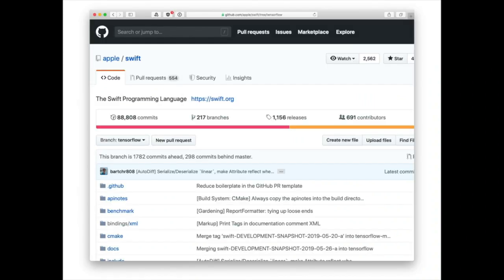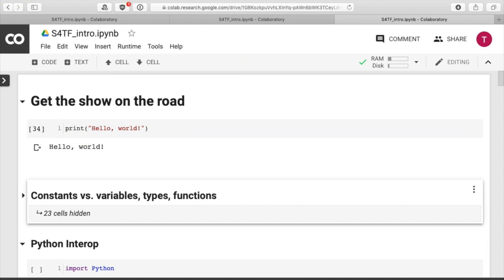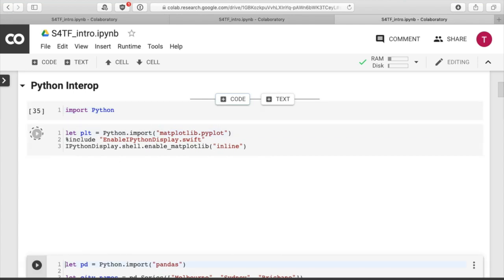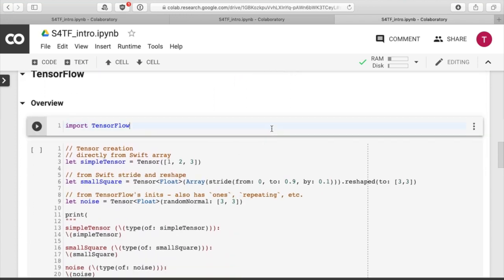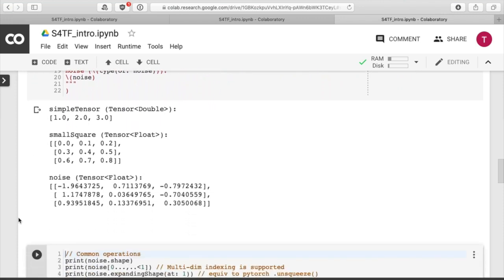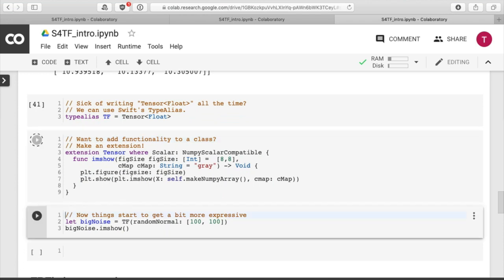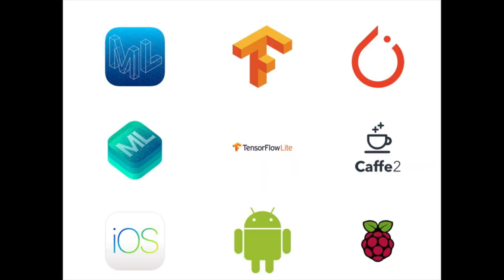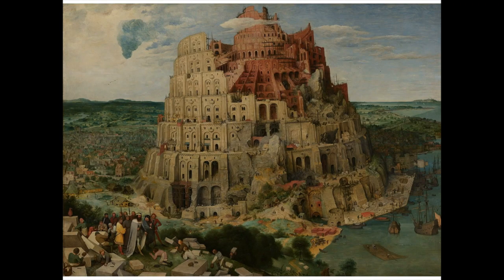Thom Mackey - Swift for Tensorflow - June 2019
Thom Mackey
Swift for Tensorflow

Recorded at YBF Ventures, Melbourne, Australia, 13th June 2019